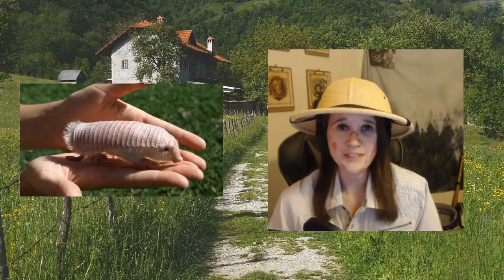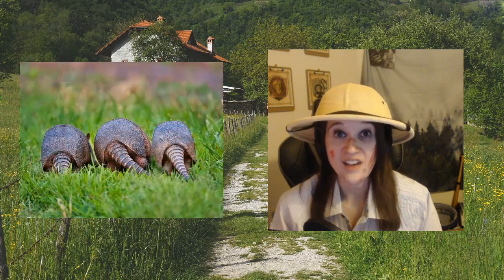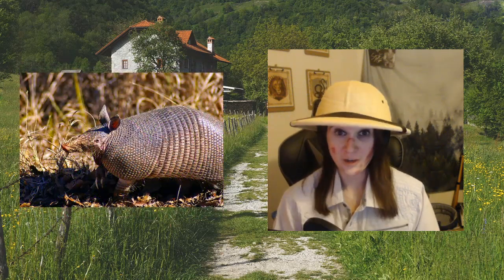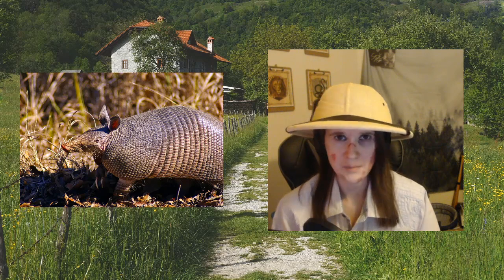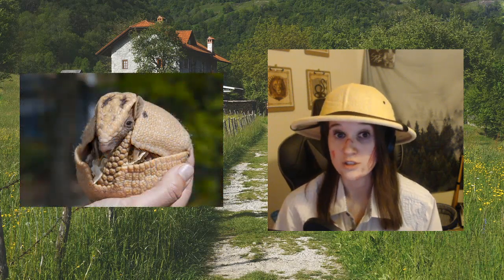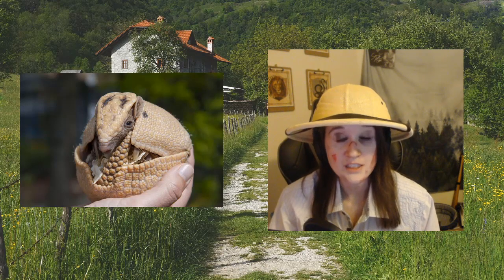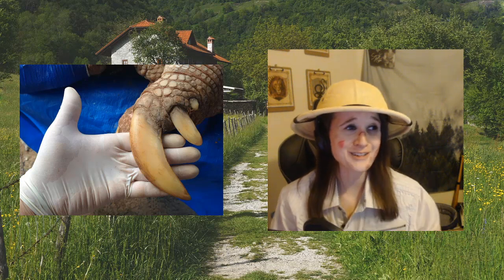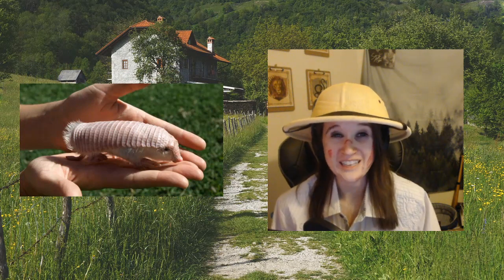Armadillo Facts with Ranger Ryan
They're cute, but don't smooch 'em!